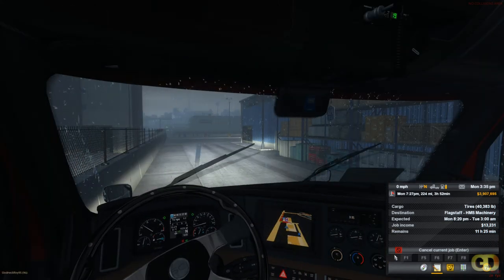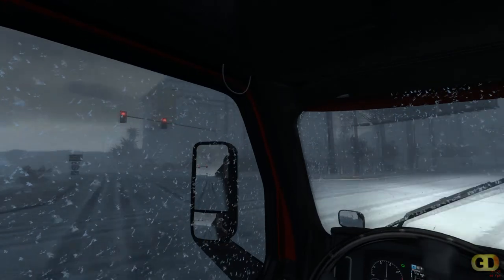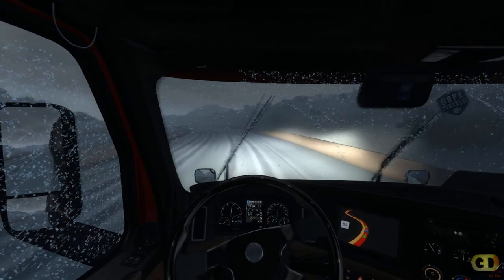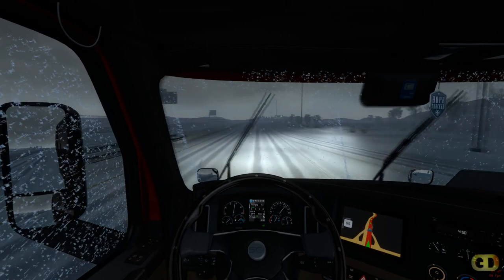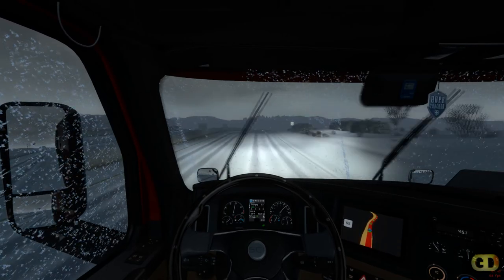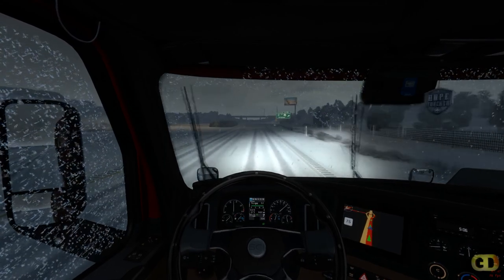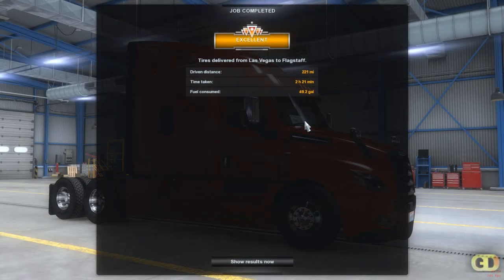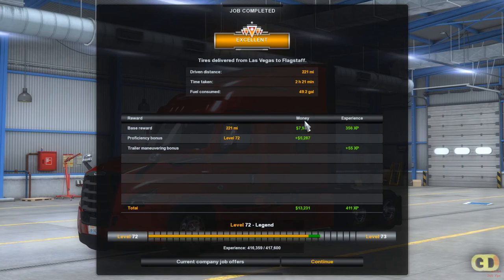A Snowy Run Las Vegas to Flagstaff MP